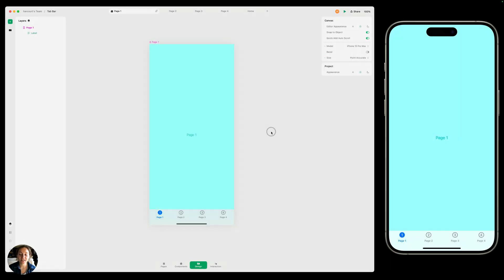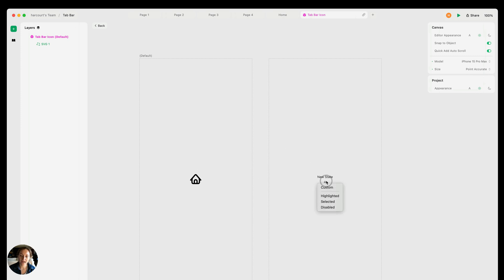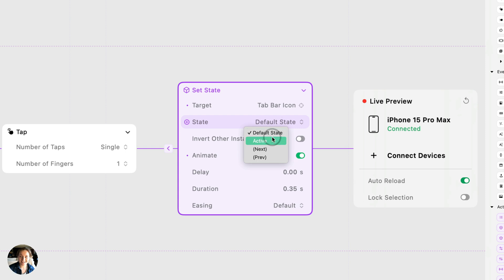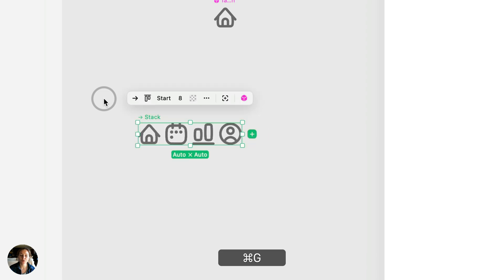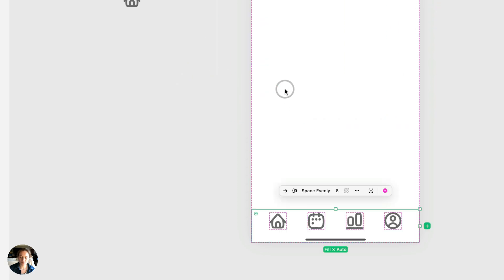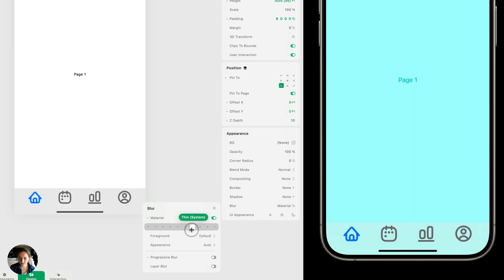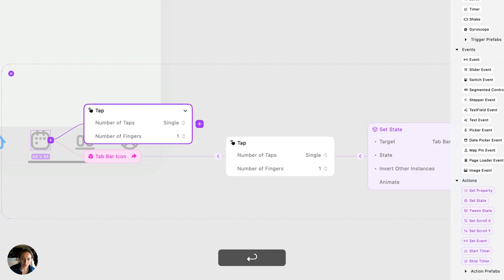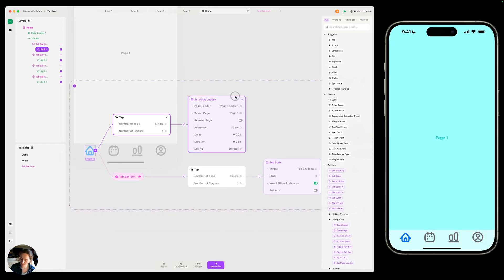Creating a Custom Tab Bar with a Page Loader in Play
In this video, you'll learn how to create a custom tab bar from scratch, if  you'd like something more customizable than Apple's native tab bar. You'll learn how to create a tab bar item, combine multiple items into a tab bar, and connect pages to each tab bar item using Play's page loader element.